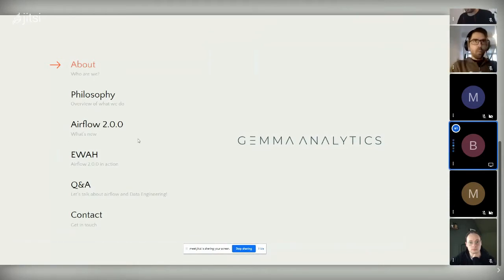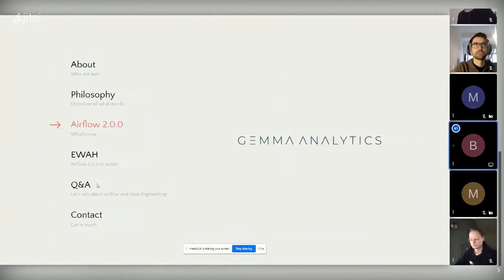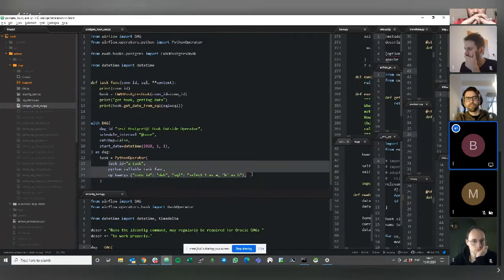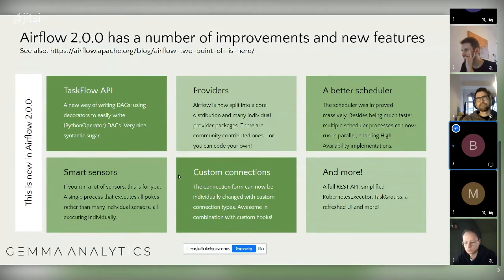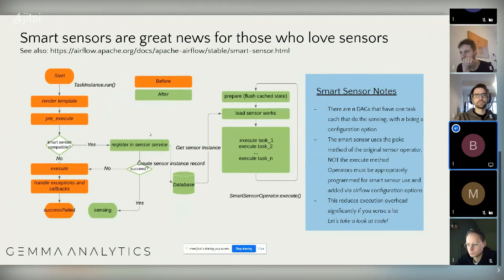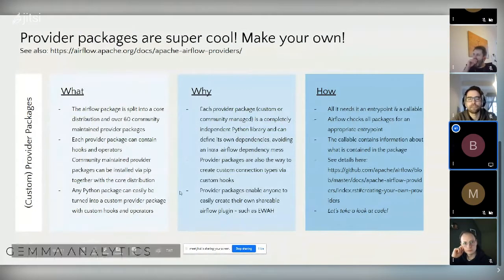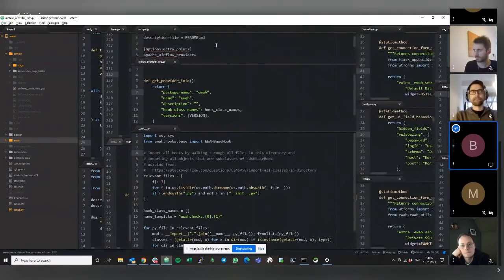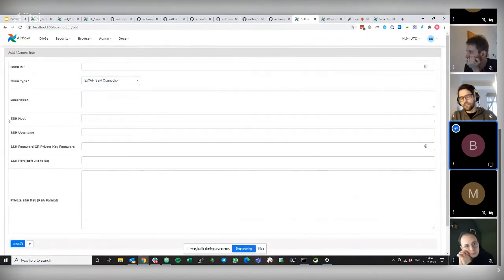What's new in Airflow 2.0.0 (1/2)